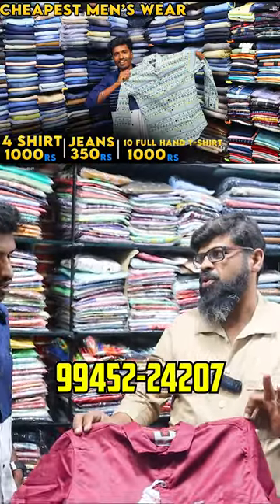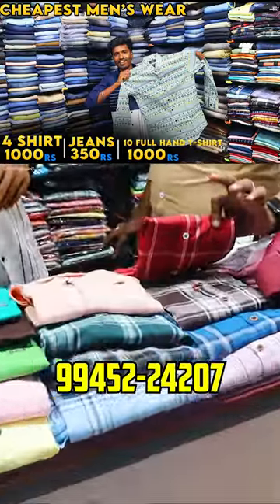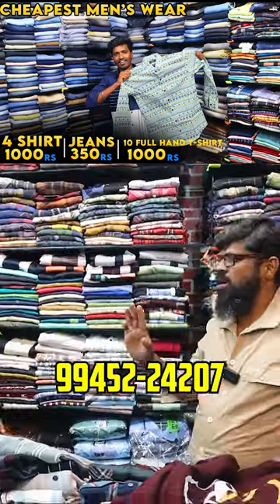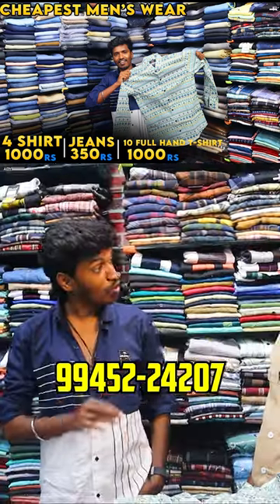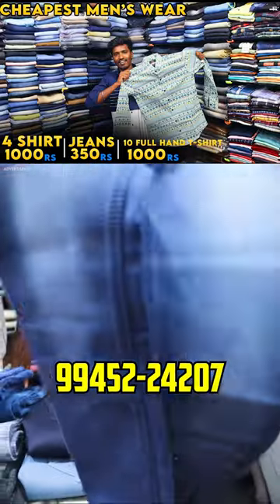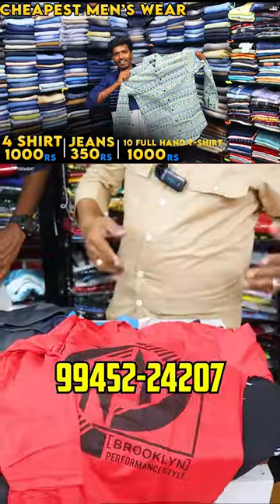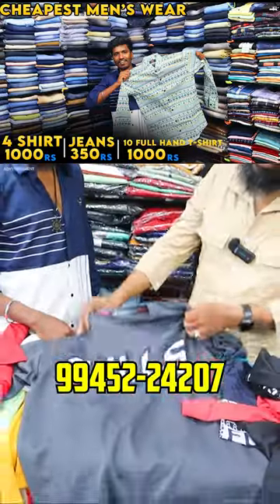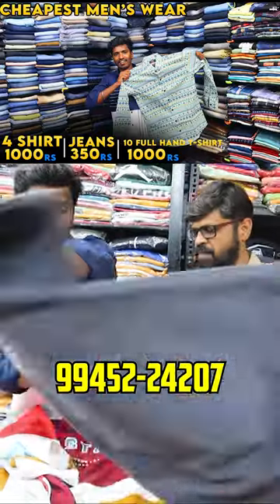cheapest mesn wear market in coimbatore | coimbatore mens wear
Shop Details :
AMS DRESS SHOP
Address : First floor, Poora market
Opp to pothys
Big bazaar street
Town hall
Coimbatore

*paid Prootion Included

 MARKET RAJA U TUBE சேனல் நம்பர்
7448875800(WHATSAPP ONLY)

 🛑 This is not Shop number 🛑 its MARKET RAJA U TUBE CHANNEL

Bharani Selvaraj :
Market raja : I'm on Instagram as @market_raja_tamil. Install the app to follow my photos and videos.

Bharani Selvaraj :
Market raja :

We always try our best to provide accurate information but please note that we are not a licensed professional or a medical practitioner so always
 make sure you consult a professional in case of need. All opinions expressed here are our own and we are not compensated
 We never try to push products on anyone but we do make recommendations based on our personal experience. All the content published on this channel is our own creative work and is protected under copyright law

Hey Folks!